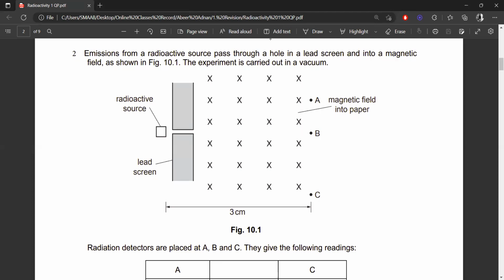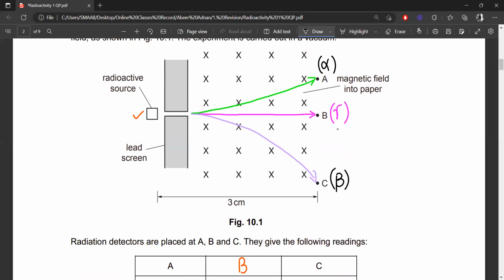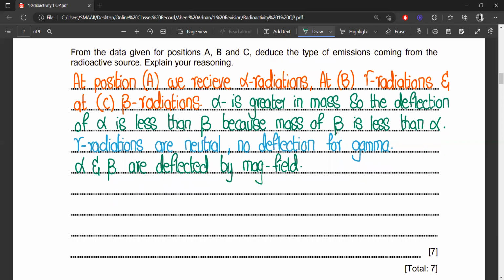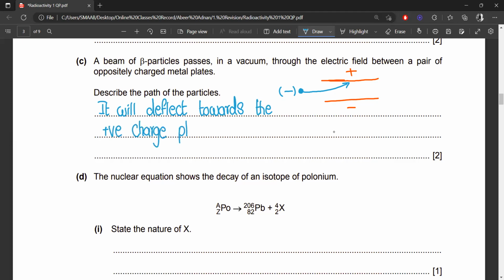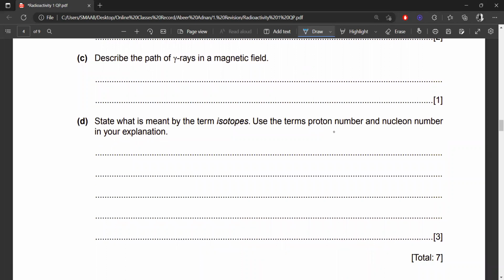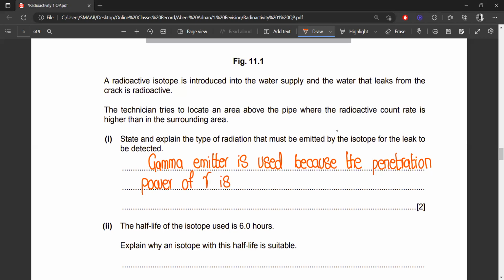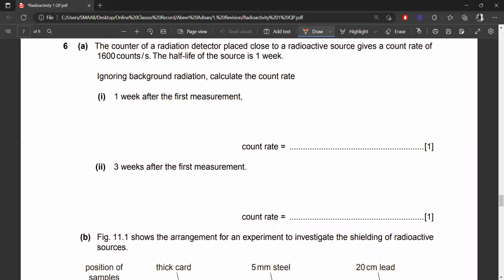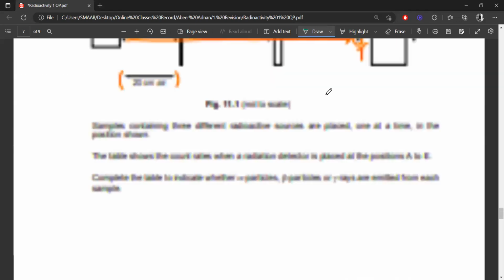Chapter: Radioactivity | Past Paper Solution P2 | O Levels/IGCSE | Physics by SMAAB